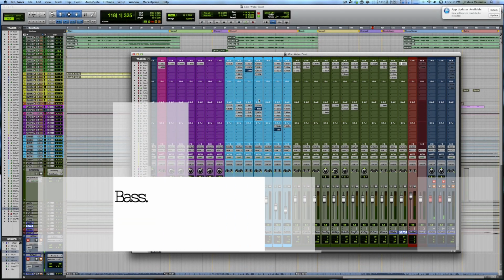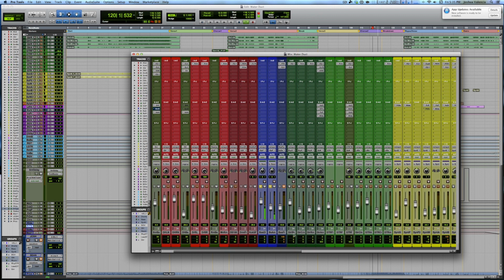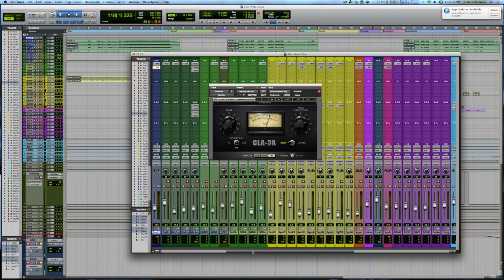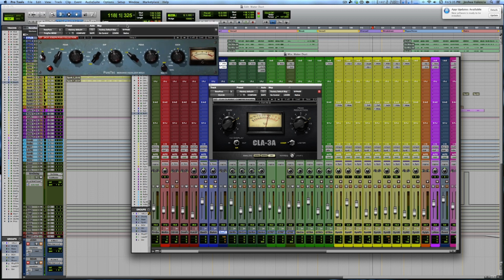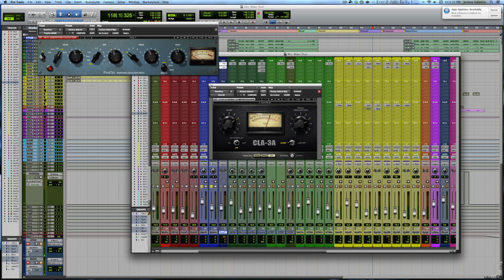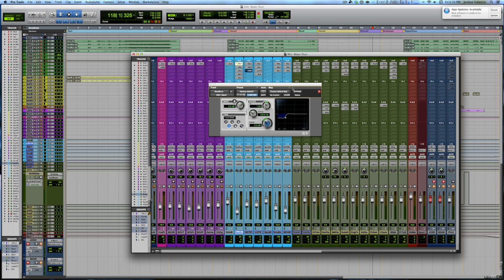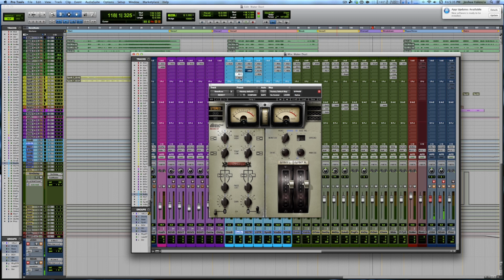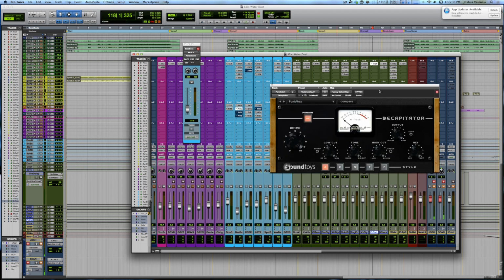Water Duct Mix- Drums IV (Bass)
This is one in the 4 part series on mixing drums and bass for the song Water Duct by Ava Luna. Follow @GoodBreakStudio on Twitter, Like GoodBreakStudios on Facebook, and book Links

Josh Mix: COMING SOON